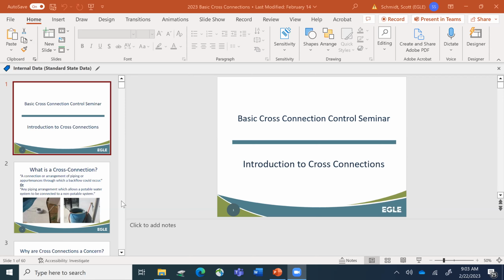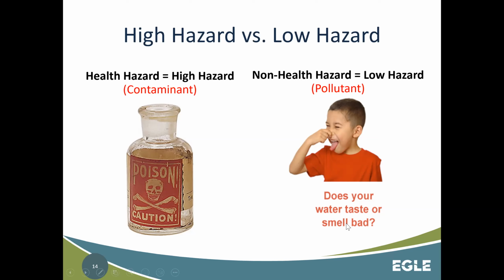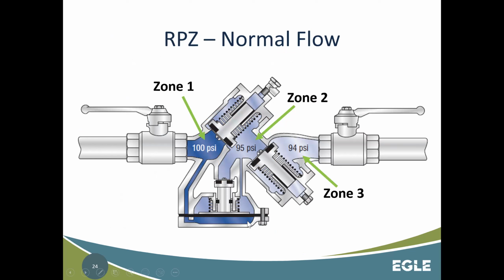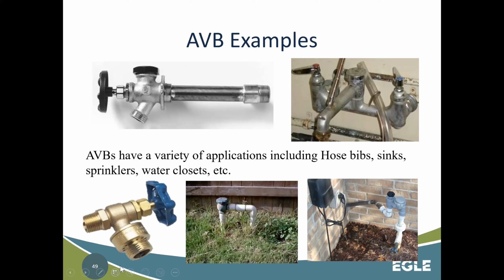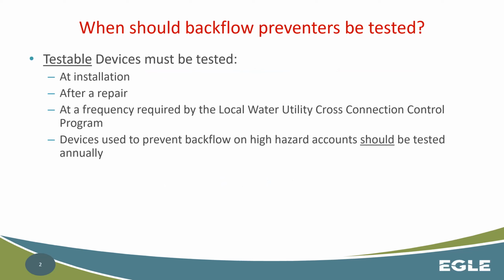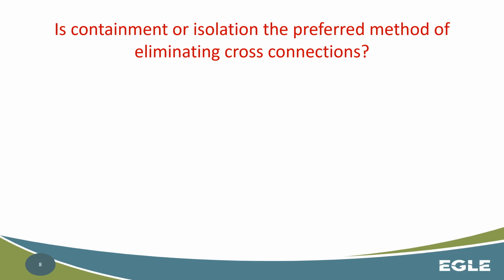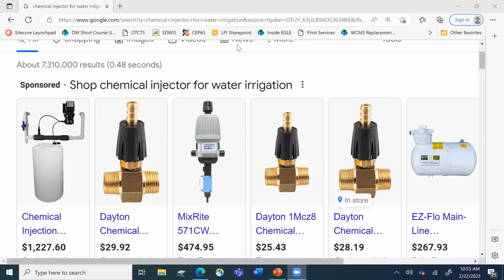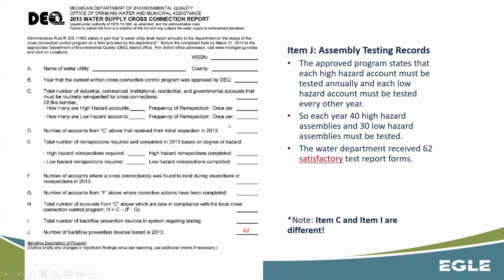Basic Cross Connection - Session 1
This session will cover cross connection concepts such as backpressure, backsiphonage, high hazard, low hazard, testable devices, non-testable devices, devices, inspections, testing, and an annual cross connection report exercise.